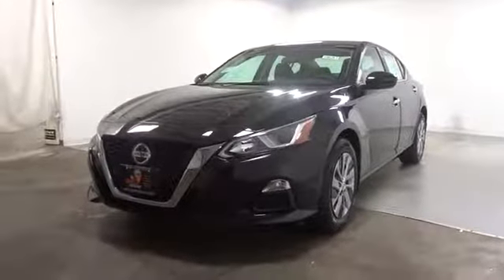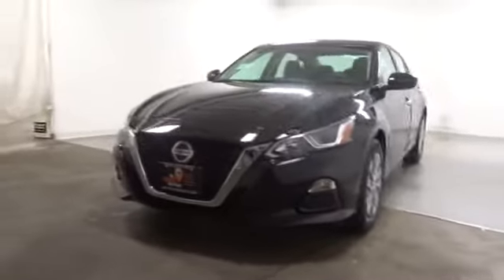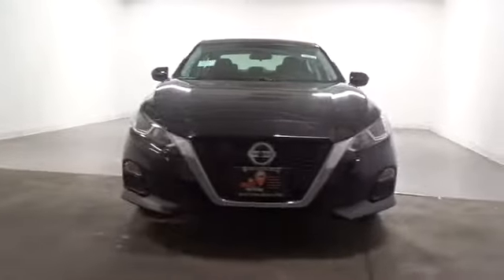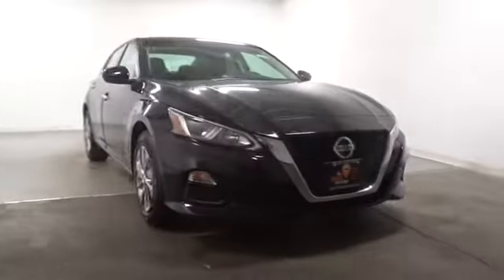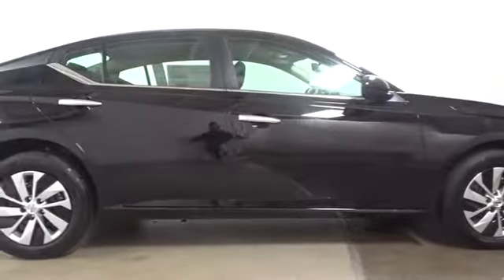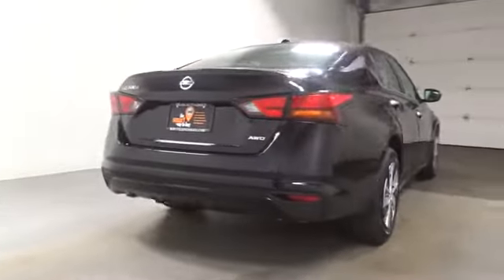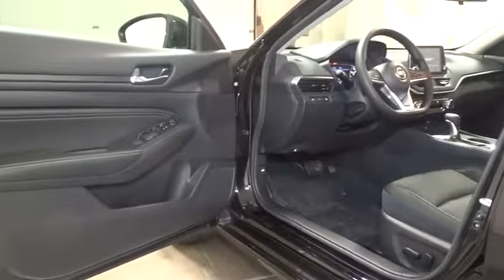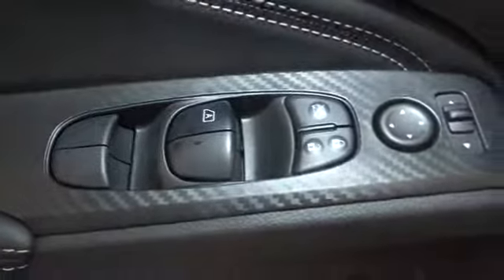2019 Nissan Altima Hillside, Newark, Union, Elizabeth, Springfield, NJ 390302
2019 Nissan Altima available in Hillside, New Jersey at Route 22 Nissan. Servicing the Newark, Union, Elizabeth, Springfield, NJ area.
2019 Nissan Altima 2.5 S - Stock#: 390302 - VIN#: 1N4BL4BW8KC148350

The Smart Way To Buy! Are you tired of hidden fees and bogus rates ruining your search process? Now there's a way to avoid all of the nonsense. Introducing the smart way to buy from Route 22 Auto's. The advantages of the smart way to buy are endless. There is no pressure throughout your search. You can finally feel at ease when purchasing a car. Since there are no hidden fees, there are no surprises or gimmicks revealed when you finally make a decision. Route 22 Autos salespeople are direct and value your time, so there is no back and forth or confusion. They know it's necessary for you to feel comfortable during the buying process and want to be trusted. The smart way to buy is smart for a reason. The team at Route 22 Auto's does Internet research every day to discover the right price for you. They make sure to look at competitors' pricing and numbers from industry experts so you can feel confident that you're getting the best offer possible. The main factors that contribute to your final cost are market value, product availability, days' supply in the market and the product age, color and equipment. It's easy to feel secure with the smart way to buy. This Nissan includes: [L92] FLOOR MATS Floor Mats [B10] BODY-COLORED SPLASH GUARDS *Note - For third party subscriptions or services, please contact the dealer for more information.* Everyone hates the gas pump. Skip a few gas stations with this super fuel efficient NissanAltima. This vehicle has an added performance bonus: AWD. It improves handling on those winding back roads, and gives you added safety and control when driving through wet and snow weather conditions. This is the one. Just what you've been looking for.
Radio w/Seek-Scan, Clock, Speed Compensated Volume Control and Steering Wheel Controls,Radio: AM/FM/HD Audio System -inc: Radio Data System, MP3, aux-in, 6 speakers, NissanConnect featuring Apple CarPlay, Android Auto, 8 color display w/multi-touch control, SiriusXM satellite radio w/advanced audio features, 2 front illuminated USB connection ports (1 Type-A, 1 Type-C) for iPod interface and other compatible devices, Bluetooth hands-free phone system, streaming audio via Bluetooth, Hands-free text messaging assistant, Siri Eyes Free/Google Assistant voice recognition and Over-the-air (OTA) updating for headunit firmware via a Wi-Fi WPA2 connection,Chrome Side Windows Trim and Black Front Windshield Trim,Tires: 215/60R16 AS,Body-Colored Front Bumper,Compact Spare Tire Mounted Inside Under Cargo,Variable Intermittent Wipers,Trunk Rear Cargo Access,Galvanized Steel/Aluminum Panels,Fixed Rear Window w/Defroster,Chrome Door Handles,Body-Colored Rear Bumper,Front Center Armrest w/Storage and Rear Center Armrest,Driver Foot Rest,Front Bucket Seats -inc: 8-way power driver's seat and 4-way manual front passenger's seat,Remote Keyless Entry w/Integrated Key Transmitter, Illuminated Entry, Illuminated Ignition Switch and Panic Button,Delayed Accessory Power,Front Cupholder,Engine Immobilizer,Vinyl Door Trim Insert,Passenger Seat,Outside Temp Gauge,Valet Function,Driver Seat,Seats w/Cloth Back Material,Perimeter Alarm,2 12V DC Power Outlets,Fade-To-Off Interior Lighting,Driver / Passenger And Rear Door Bins and Audio Media Storage,Systems Monitor,Illuminated Locking Glove Box,Front And Rear Map Lights,Analog Display,Gauges -inc: Speedometer, Odometer, Engine Coolant Temp, Tachometer, Trip Odometer and Trip Computer,Manual Tilt/Telescoping Steering Column,Interior Trim -inc: Metal-Look Instrument Panel Insert, Metal-Look Door Panel Insert and Chrome/Metal-Look Interior Accents,Power Rear Windows,Day-Night Rearview Mirror,Trip Computer,60-40 Folding Bench Front Facing Fold Forward Seatback Rear Seat,Cloth Seat Trim,Full Floor Console w/Covered Storage, Mini Overhead Console w/Storage and 2 12V DC Power Outlets,Manual Adjustable Front Head Restraints and Fixed Rear Head Restraints,Full Cloth Headliner,Power Door Locks w/Autolock Feature,Cargo Space Lights,Full Carpet Floor Covering,Proximity Key For Doors And Push Button Start,Power 1st Row Windows w/Driver And Passenger 1-Touch Up/Down,Manual Air Conditioning,120 Amp Alternator,Full-Time All-Wheel Drive,Gas-Pressurized Shock Absorbers,4.83 Axle Ratio,Transmission w/Driver Selectable Mode,60-Amp/Hr 550CCA Maintenance-Free Battery w/Run Down Protection,Multi-Link Rear Suspension w/Coil Springs,Transmission: Xtronic CVT (Continuously Variable),18 Gal. Fuel Tank,Electro-Hydraulic Power Assist Speed-Sensing Steering,Strut Front Suspens